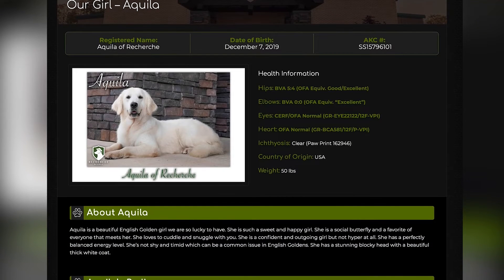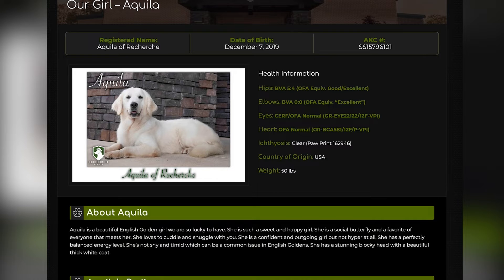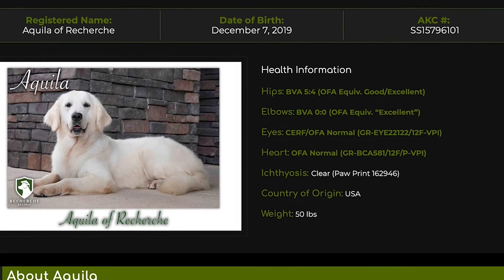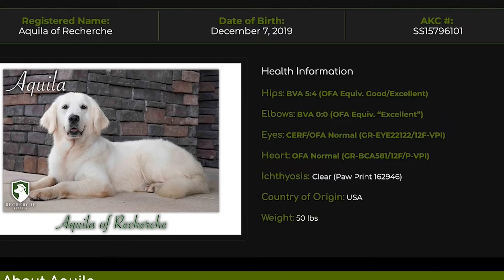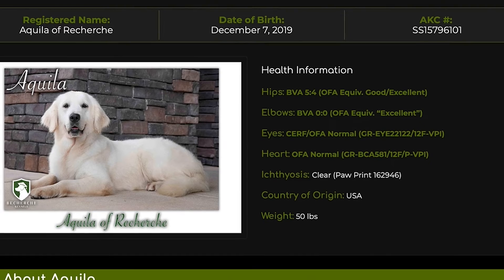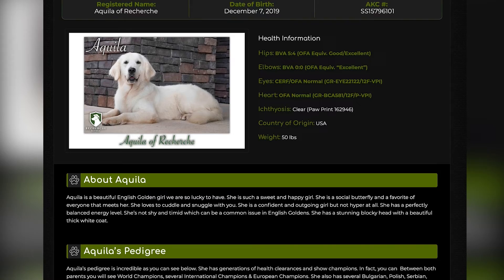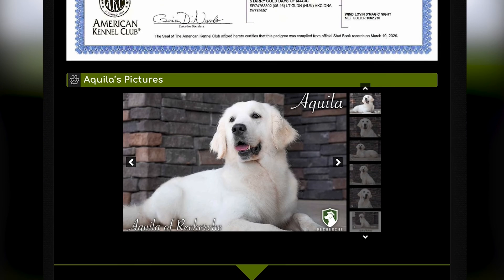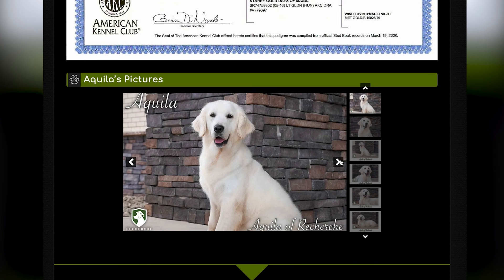"Aquila" - English Golden Retriever Dam from Recherche Kennels